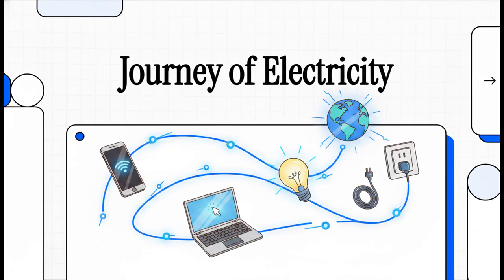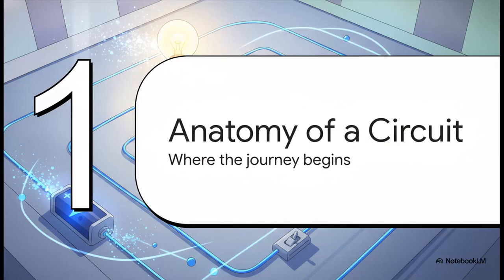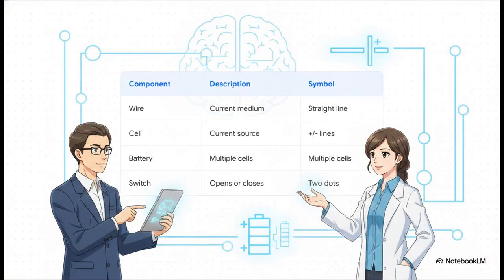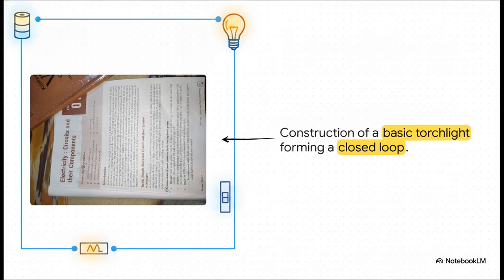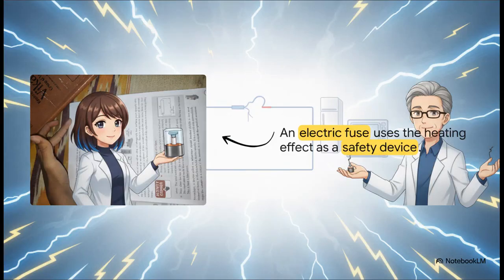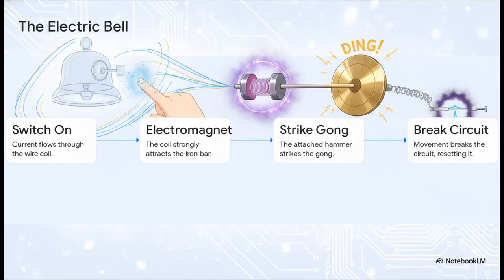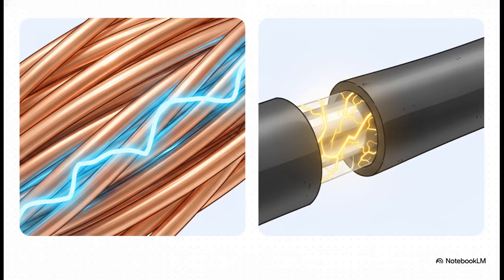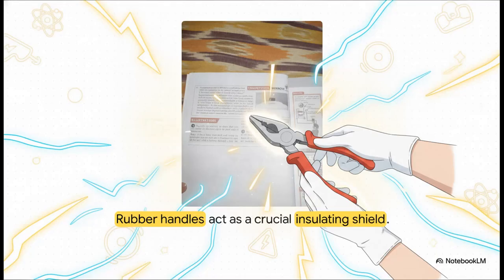NCERT JOURNAL OF ELECTRICITY